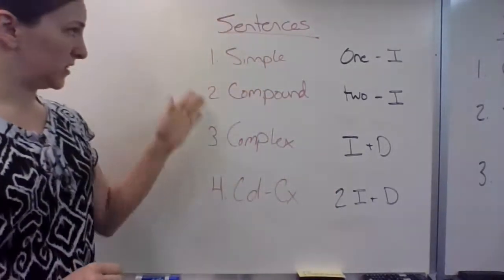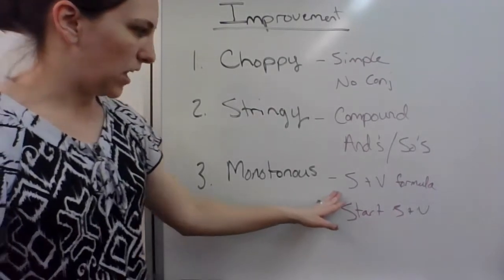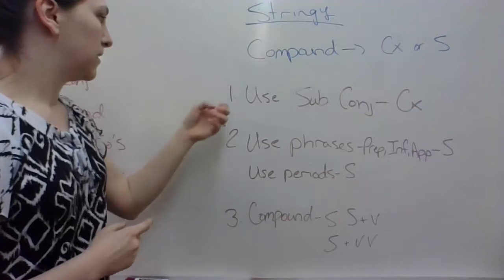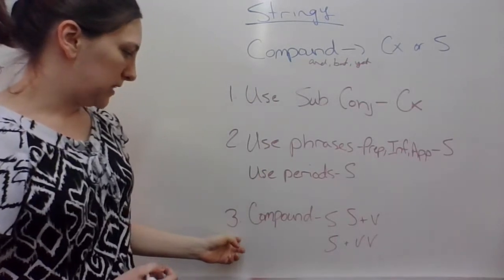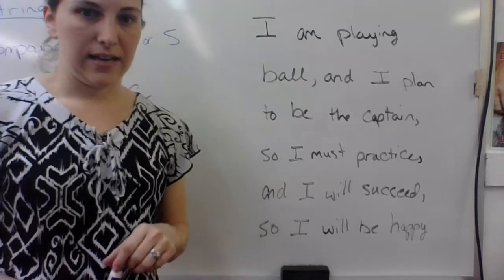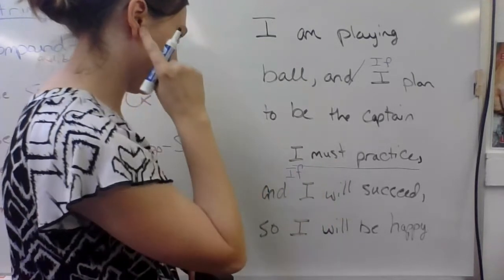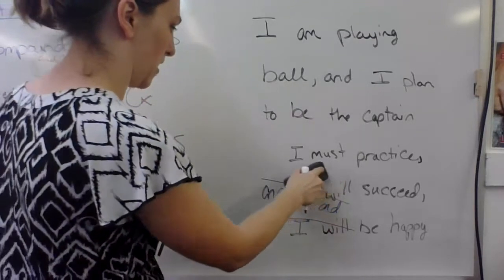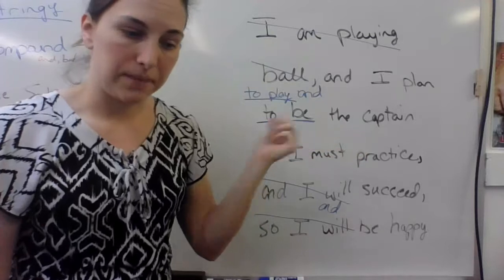Improvements 2 Stringy sentences